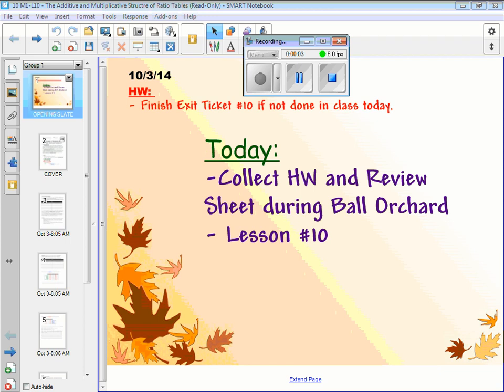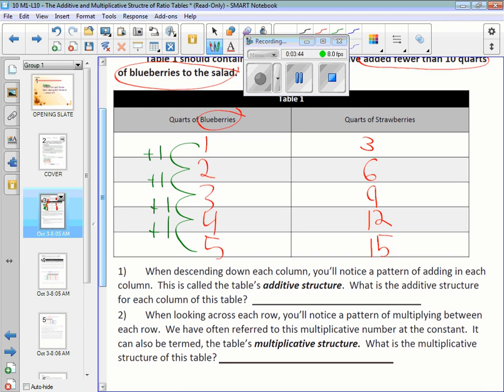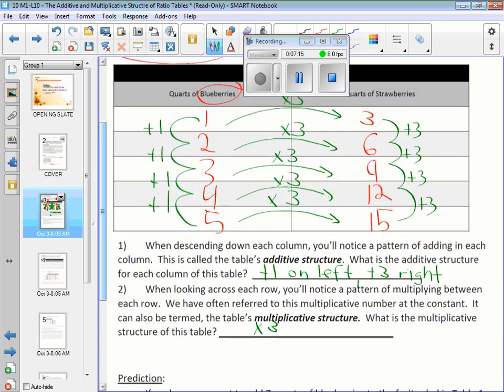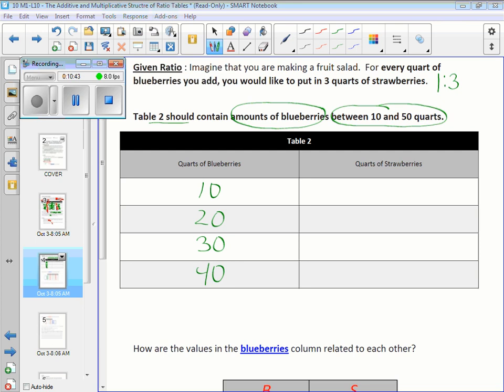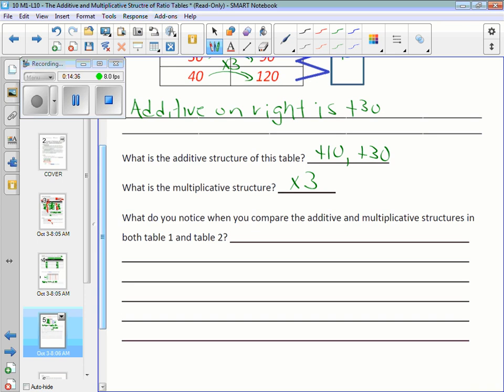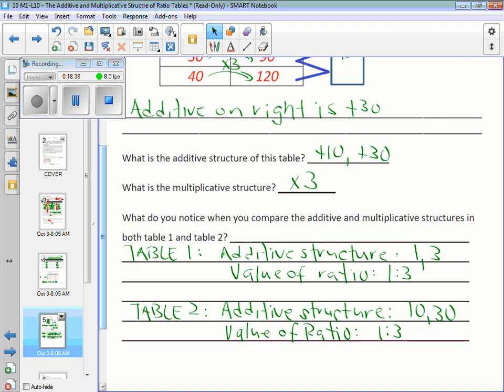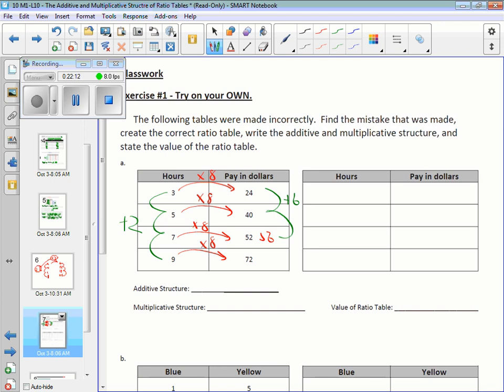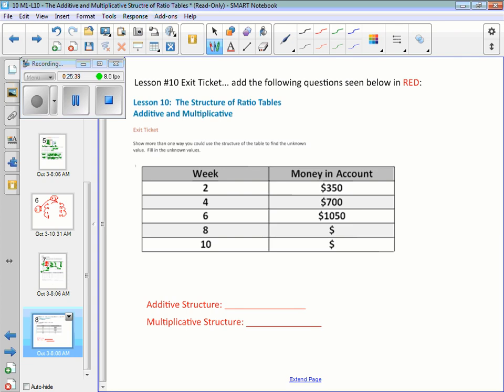10 M1 L10 The Additive and Multiplicative Structure of Tables